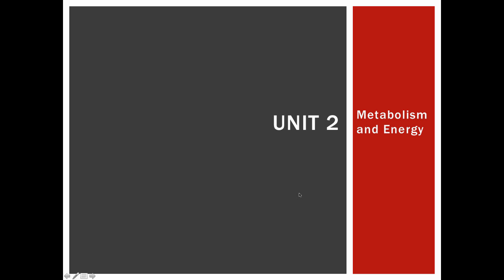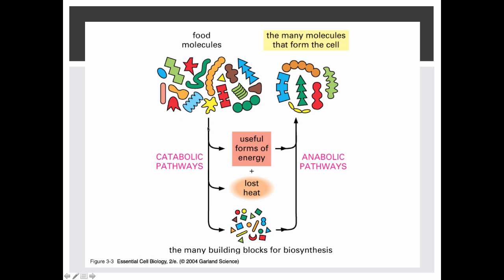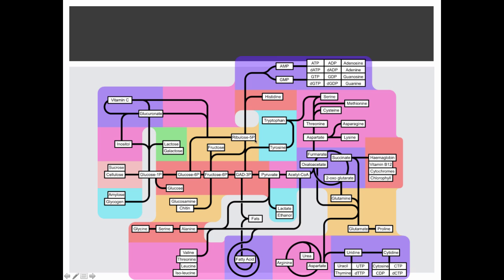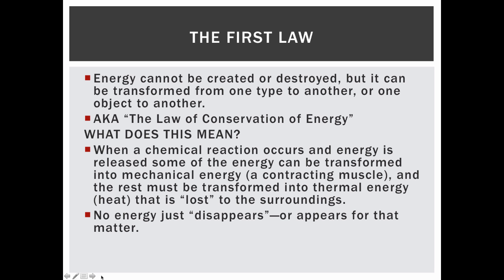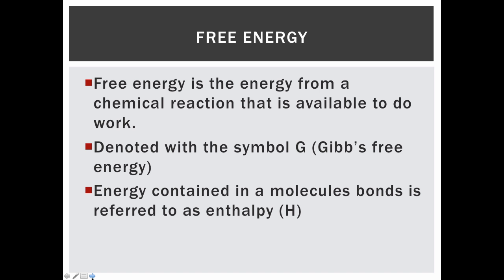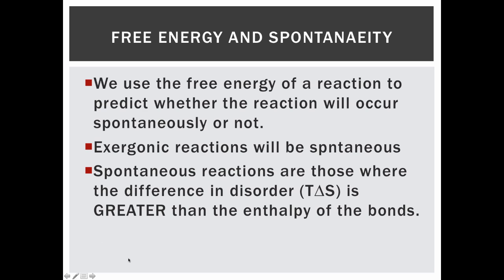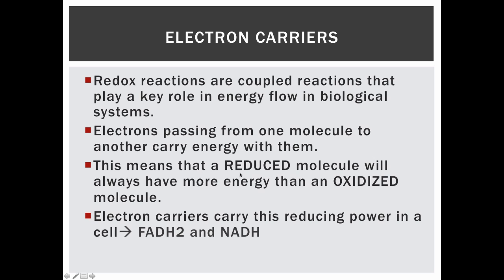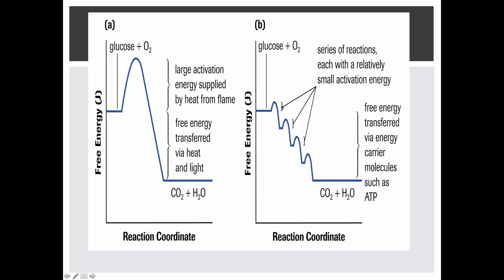Unit 2 (Metabolism) Intro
Table of Contents:

00:00 - Unit 2
00:07 - Learning Goal
00:25 - Success criteria
00:54 - Key TERMS Defined
02:09 -
04:33 - ENergy
04:43 - Types of energy
06:03 - Bond energy
06:41 - ENERGY in chemical reactions
07:24 - The laws of thermodynamics
08:03 - The first law
08:37 - The second law
09:31 -
09:33 - Free Energy
09:49 -
12:15 - Free energy and spontanaeity
12:25 -
12:35 - SO WHAT?How does thermodynamics connect to metabolism
13:02 - Coupled reactions
13:44 - Electron carriers
14:34 - Cellular catabolism
15:18 - Overall equation
15:53 -